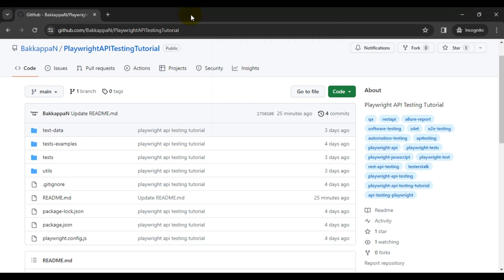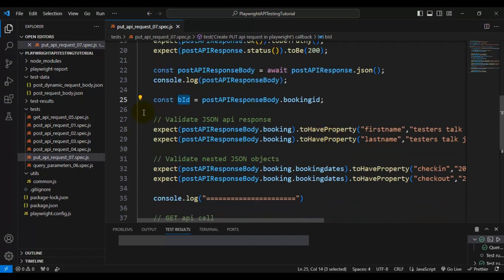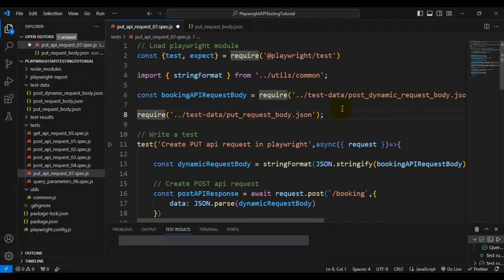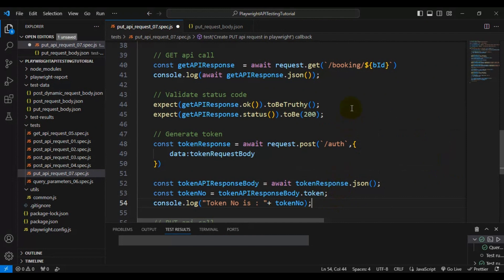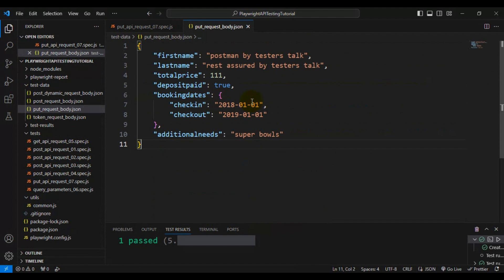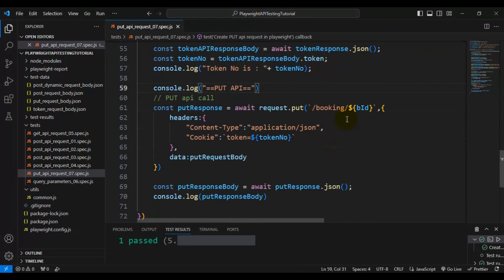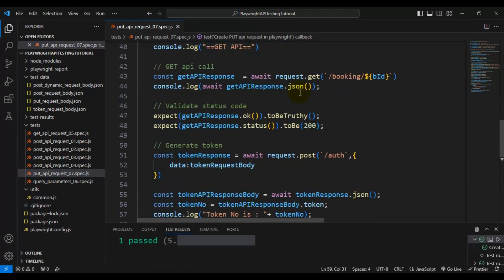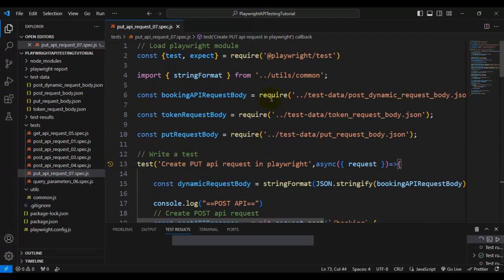Playwright API Testing #62 PUT API Request | API Chaining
Playwright API Testing - Playwright enables reliable end-to-end testing for modern web apps. Playwright is an open-source automation library for browser testing and web scraping developed by Microsoft and launched on 31 January 2020, which has since become popular among programmers and web developers. Playwright provides the ability to automate browser tasks in Chromium, Firefox and WebKit with a single API